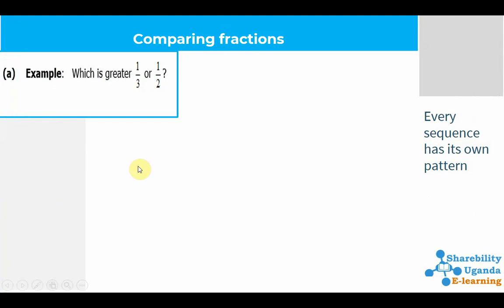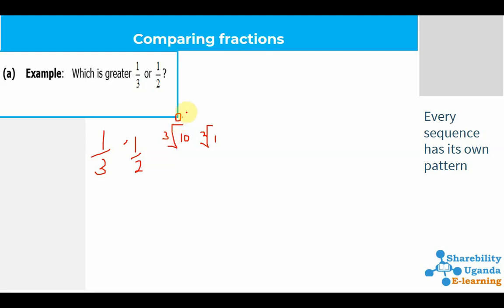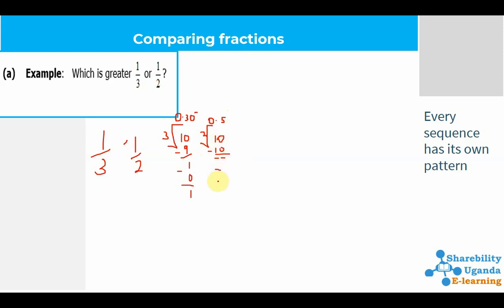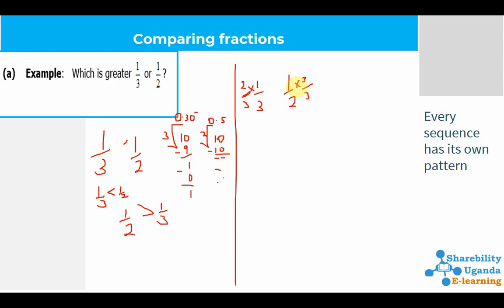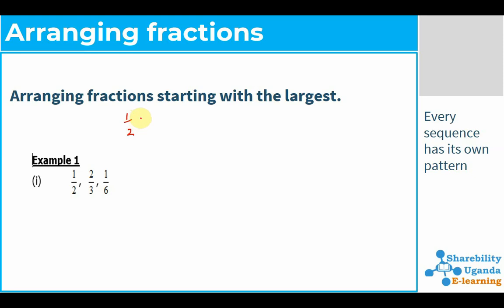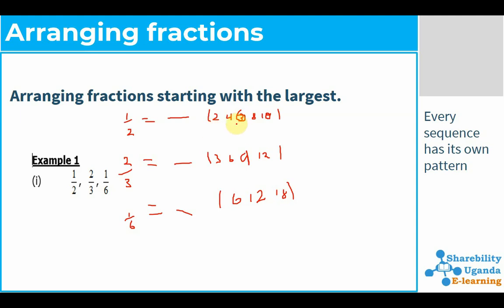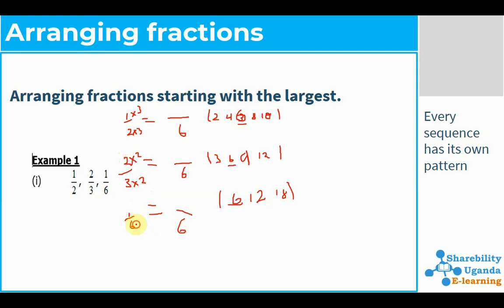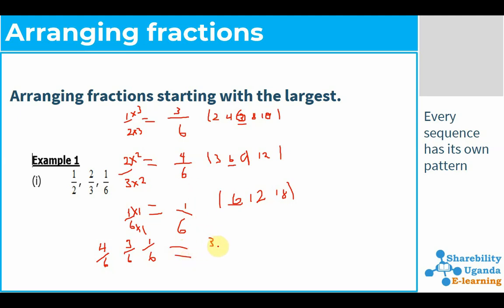P4 Mathematics Topic: How to Compare Fraction (arranging from the smallest, Biggest)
In this video we shall be able to learn about methods that can easily make us understand the smallest and the biggest fraction among others.
To compare fractions, you need to find a common denominator. This means finding a number that both fractions can be expressed in terms of. Once you have a common denominator, you can compare the numerators.